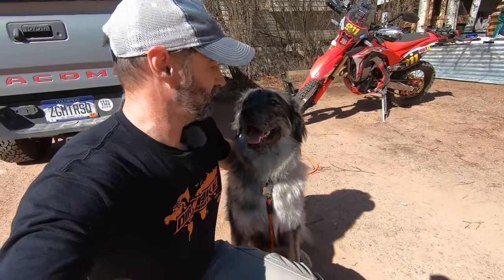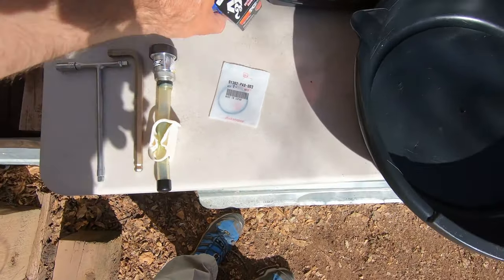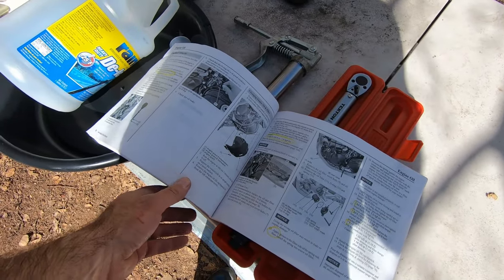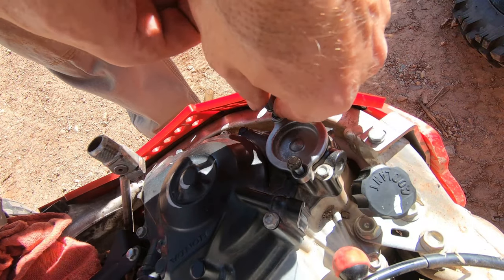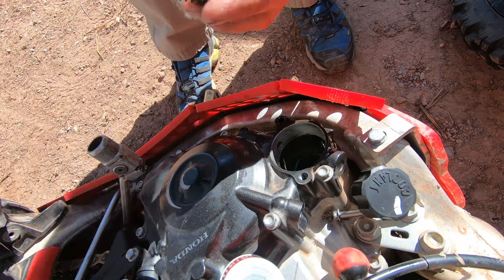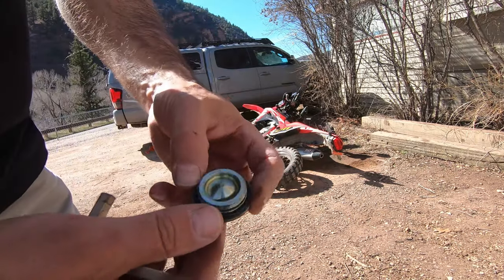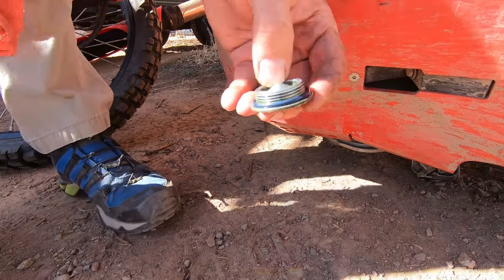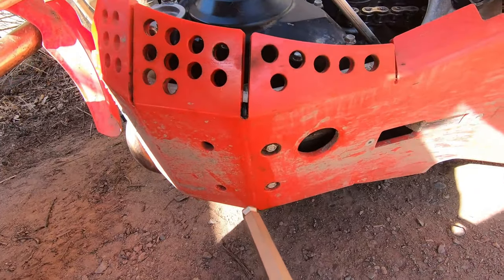How To: Honda CRF450L Oil Change Using A Works Connection EZ Oil Drain System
We're changing the oil in the CRF450L, this time using a Works Connection EZ Oil Drain System. But don't worry if you don't have one, I'll show you the regular old boring way as well. At the end we'll talk about sending oil in for analysis to Oil Analyzers. Also, Bernie got BIG!

Adventure Spec Nav Tower and Radiator Guard
AXP Extreme Skid Plate
Bajaworx Windscreen
Motoz Rallz Tires
Rekluse Radius CX Clutch
Renthal Front Sprocket
SuperSprox 52T Rear Sprocket
D.I.D. ERVT 520 Chain
Yoshimura RS4 Exhaust
Tokyo Mods Vortex ECU
San Diego Power House Thermostat Delete
Skaggs Rack
Flatlands Racing Tail Tidy
Scots Steering Damper
IMS 3 Gallon Tank
Twin Air Filter
Seat Concepts Comfort XL
Zeta Levers, Chain Guide, Heel Plate,
          Front Sprocket Cover, Bash Guards
Stegz Pegz
Pivot Pegz
Race Tech 6.0 Shock Spring
Baja Designs Squadron Pro/S2 Headlight Kit
Double Take Mirrors
Acerbis Frame Guards
Pro Taper Handle Bars and Pillow Grips
Tusk Grip Heaters
G2 Ergonomics Throttle Tamer
Mosko Moto Reckless 80 and Hood 5 Tank Bag
etc...